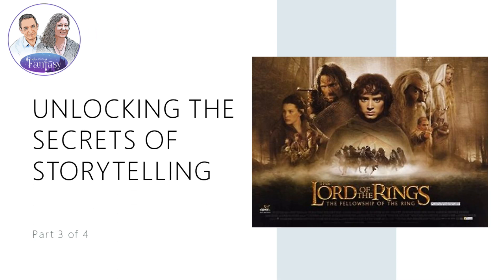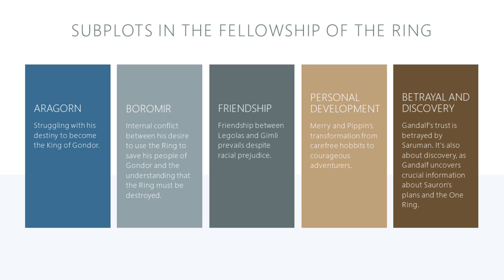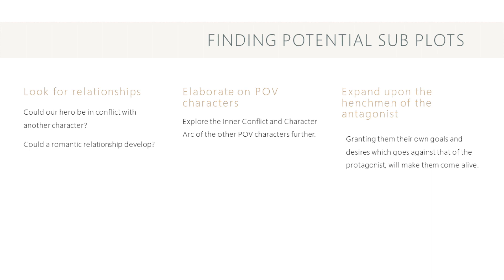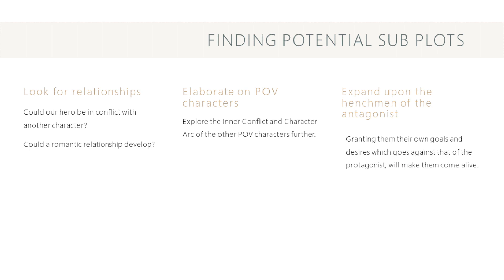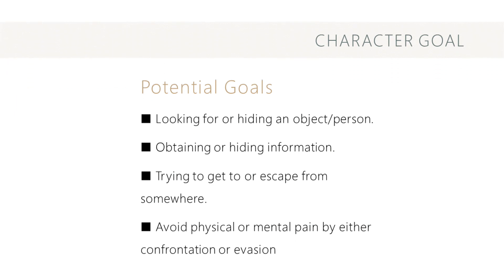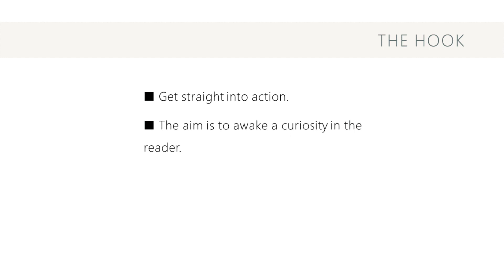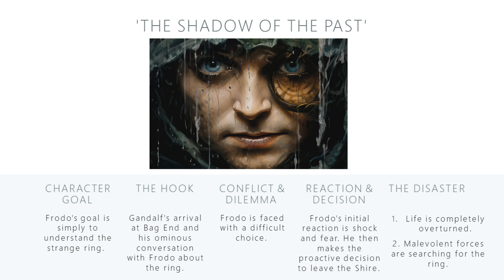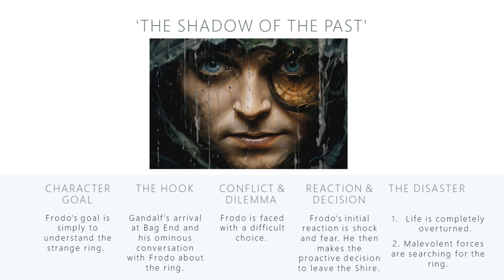Mastering Subplots & Chapter Structures: Write Compelling Fiction Like Tolkien | Part 3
In this third installment of our writing series, we delve into the complexities of creating compelling subplots and crafting riveting chapters, using examples from J.R.R. Tolkien's iconic 'The Fellowship of the Ring.'

Learn how to structure your subplots to add depth and intrigue to your main storyline, and understand how to formulate chapters that keep your readers hooked from beginning to end.

We will guide you through our proven chapter structure template, showing how each element plays a crucial role in advancing your plot and engaging your readers.

In this video, you will discover:

- How to create interesting subplots that resonate with your main plot.
- How each chapter should be structured for maximum impact.
- How to effectively use elements of your chapters to propel your story forward.

Don't forget to check out our comprehensive Plot Development Guide for even more practical advice and examples on crafting your novel.

For more in-depth discussion on chapter structures, tune in to Episode 150 of our Am Writing Fantasy podcast

Join us as we develop a story from a bare-bones idea to a full outline, using everything discussed in this video series.

Happy writing!